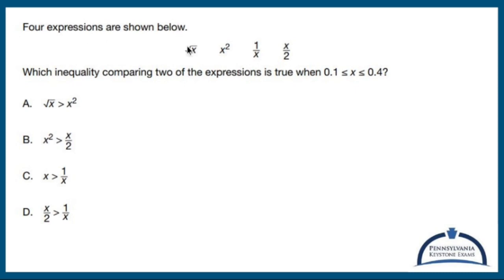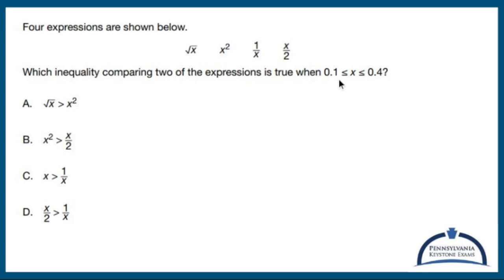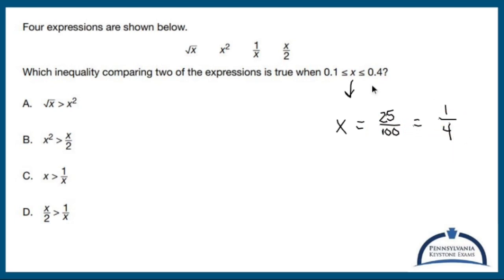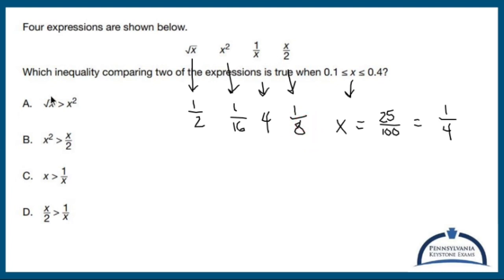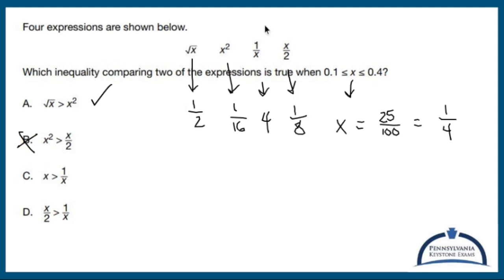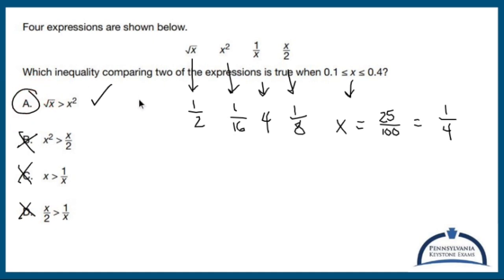Algebra 1 KEYSTONE Practice - Values of Rational Numbers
This one is weird... you are given a square root, a square, and two fractions, then your value must be between a group of small decimals. Once you understand that part, you have to find with equation or inequality is true. Strange problem... I don't like it.

Nick Perich
Norristown, Pa .

The exam covers a wide range of topics in algebra, including:

1. Linear equations and inequalities: Solving equations and inequalities, graphing lines, and interpreting slope and intercepts.

2. Functions and their properties: Understanding the concept of a function, evaluating functions, identifying function notation, and working with function transformations.

3. Systems of equations and inequalities: Solving systems of linear equations and inequalities, both graphically and algebraically, and interpreting solutions in real-world contexts.

4. Quadratic functions and equations: Graphing and analyzing quadratic functions, solving quadratic equations by factoring, completing the square, and using the quadratic formula.

5. Exponential functions: Understanding exponential growth and decay, graphing exponential functions, and solving exponential equations.

6. Data analysis and probability: Interpreting data from tables, charts, and graphs, calculating measures of central tendency and variation, and understanding basic concepts of probability.